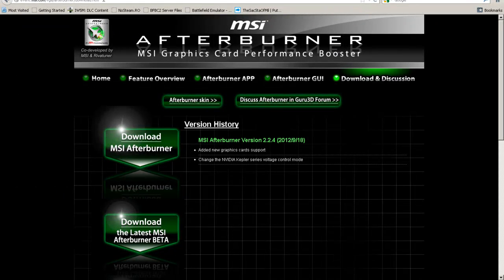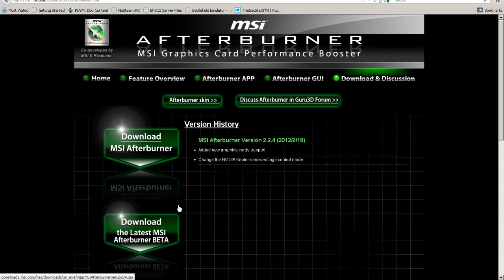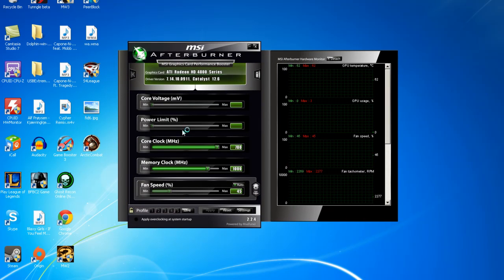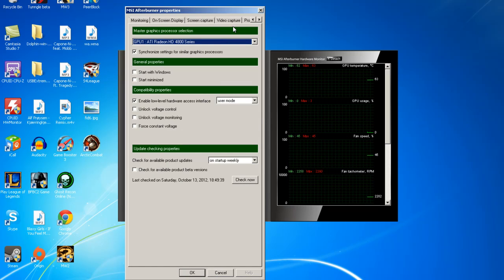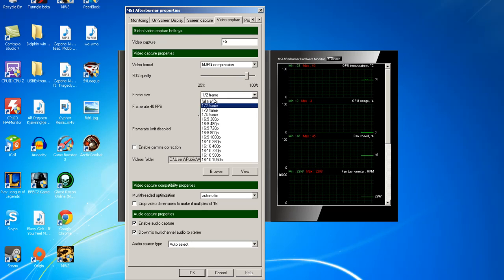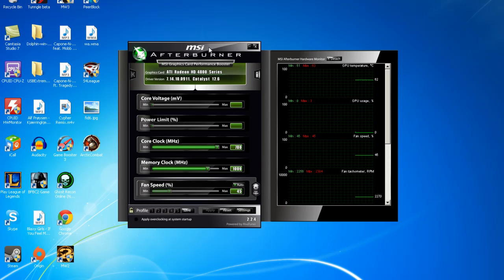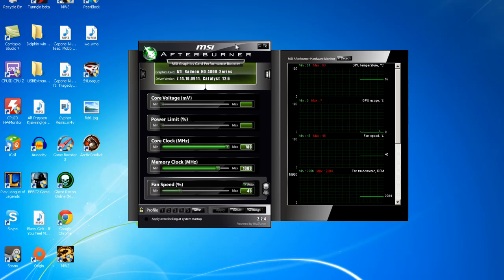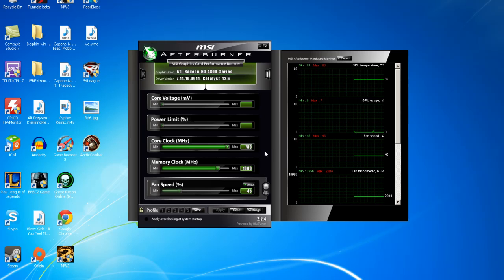Best FREE Game Recording Software | For Old/Weak PCs | Good quality and lag free + SMALL FILE SIZE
the test videos at the end came out lower quality after I rendered the video, but it seriously does look better